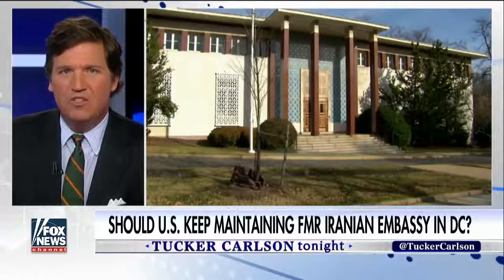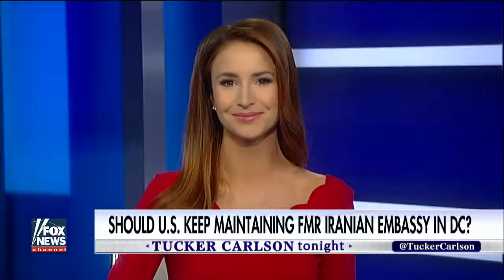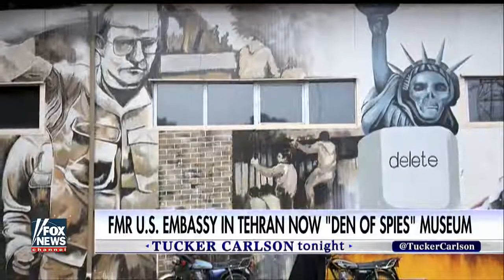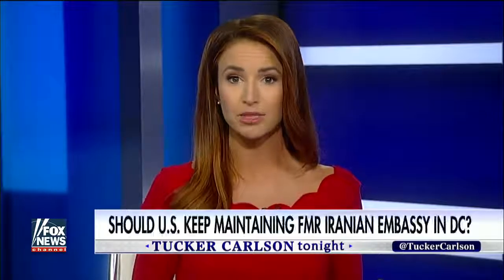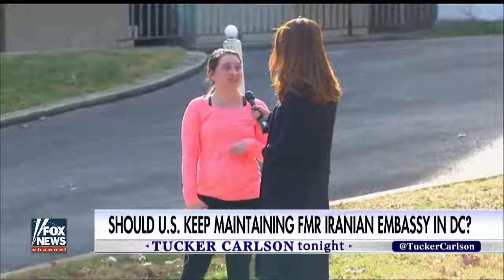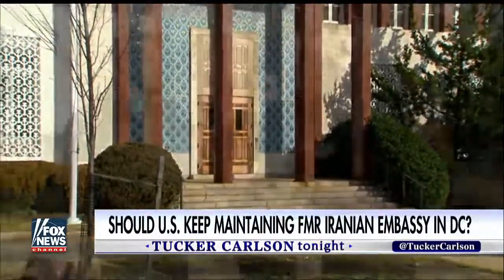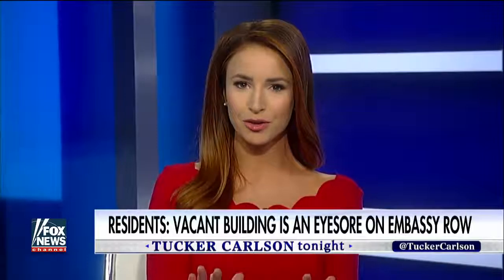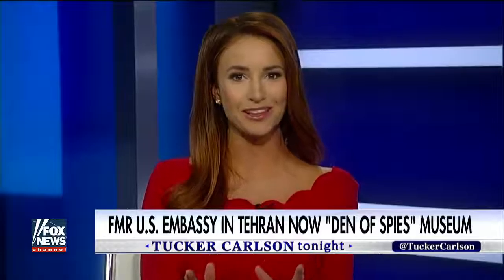[ Tucker Porn ] Why are US tax dollars still used on abandoned Iran embassy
Why are US tax dollars still used on abandoned Iran embassy